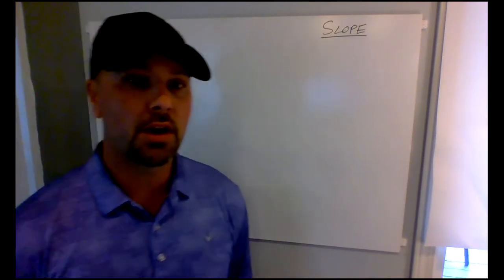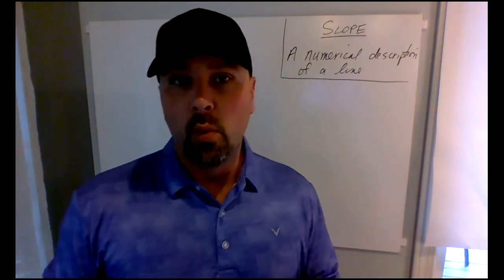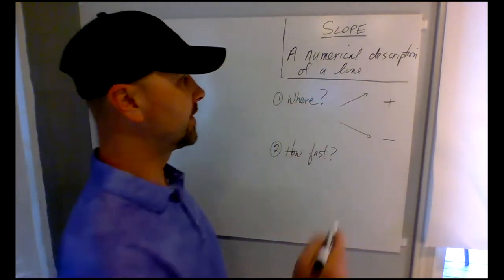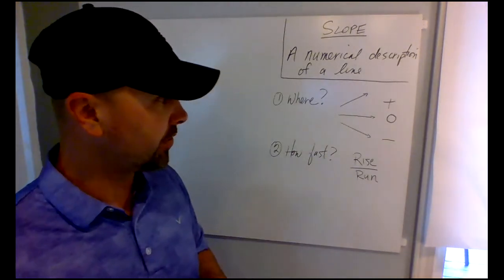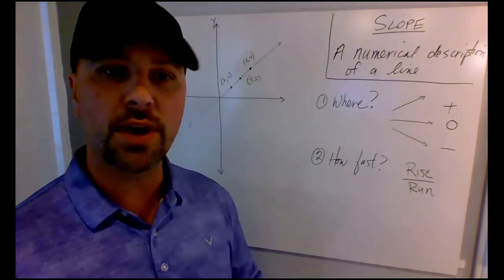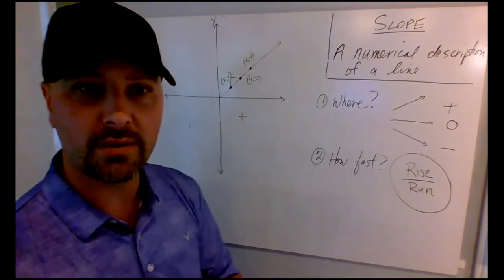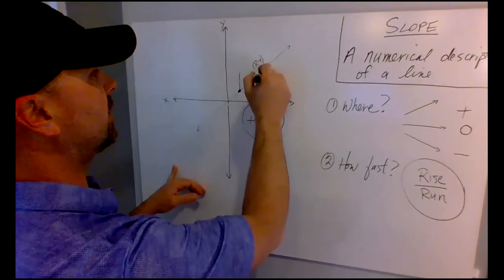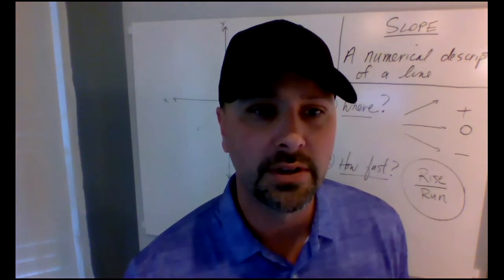#21 Slope Pt 1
I hope you all are doing well and finding ways to keep yourself mentally healthy!  I know it can be hard and some days are better than others, but just keep in mind this is only temporary.  It seems like it will last forever, but that is not reality.  Stay strong and keep your family strong!

Today’s videos and worksheets cover the topic of slope.  Slope is something that will be a big part of what we do for the remainder of the algebra lessons.  Slope is the numerical description of a line.  We describe a line using numbers in two ways:

The first way is by telling where the line is going.  We read line graphs from left to right, so while keeping that in mind, which direction is a line going?  If it is increasing, or going up from left to right, it has a positive slope.  If the line is decreasing, or going down from left to right, it has a negative slope.  It is possible for a line to move from left to right, but not increase or decrease, but just maintain where it is at.  In that case, there is no slope.  The only number that is not positive or negative, is zero.  Therefore, a line such as this has zero slope.  The last possibility for slope of a line is a line that is going straight up and down on the graph.  In this case there really isn’t a way to read it left to right.  This type of line doesn’t make sense in terms of graphing, so we call this line undefined.  I will talk in detail about each of these in the videos, and I am attaching plenty of practice to help you understand it better.

The second question slope answers is “how quickly” is the line increasing or decreasing.  We show that relationship by something we call Rise/Run (“Rise over run”).  Rise/Run is the pattern that a straight line follows as it moves.  The way you find Rise/Run is by finding two points on the line and comparing them vertically and horizontally.  Start at one point and go up or down until you get to the line the other point is on.  Then go over to the second point from there.  You should have made a slope triangle with your two lines.  This is your rise/run.  Count the up/down first, then the over.  Make sure you simplify it! (12/3=4, or 2/10=1/5) So in conclusion, your slope consists of whether it is positive or negative, and then the rise/run.

There are times you are asked to find the slope of a line without having a graph to look at.  In this case you will fall back on the formula you find on the TASC Reference Sheet.  I go through this in the video, so hopefully it makes sense.  Let me know if not.

As I said, we will be using this continuously from now until the end of the algebra unit.  Let me know of your questions and I will do my best to help.

Take care everyone, and I will talk to you soon!